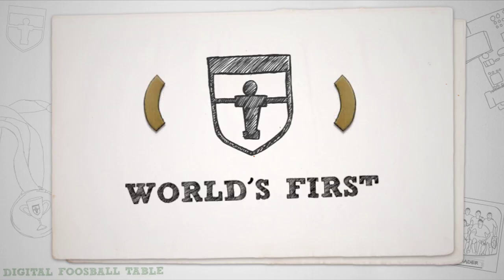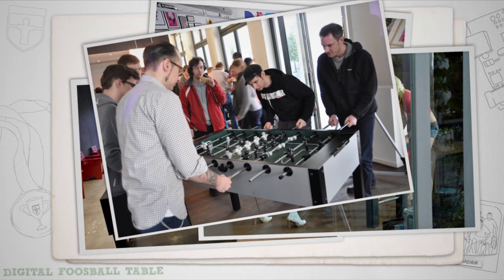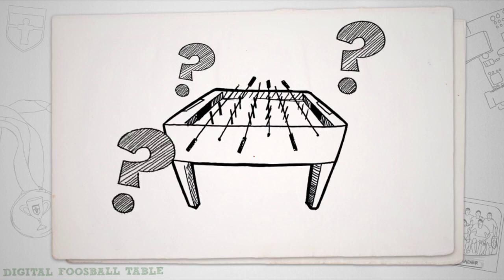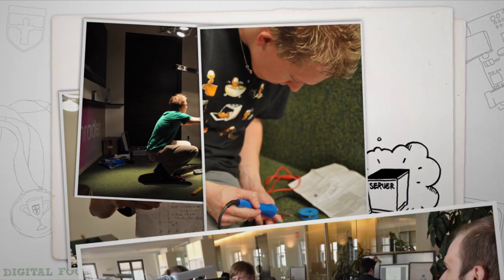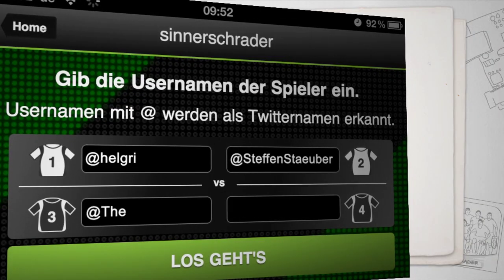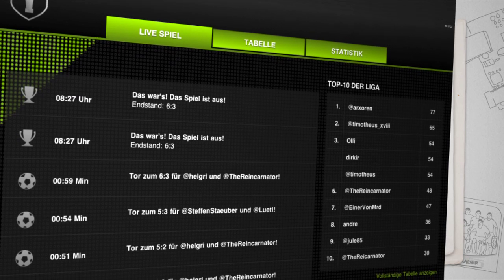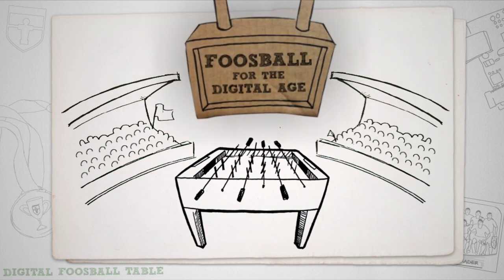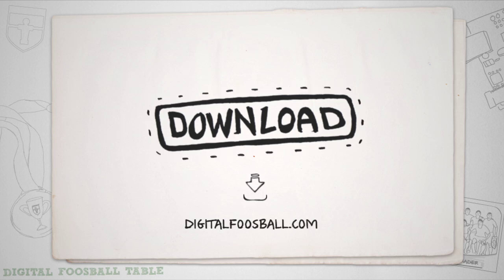The World's First Digital Foosball Table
We hope to see you on the digital playing field!

The Digital Foosball Table is based on the latest technologies for extremly fast performance. It consists of two WebApps for mobile and desktop clients and a digitally augmented foosball table.

The table itself has a built in Arduino microcontroller that notifies a NodeJS server via HTTP over WiFi when a goal is scored. This data is then stored in a CouchDB.

The mobile App -- which  makes an extensive use of HTML5, CSS3 and Java-Script to run as a fast single-page WebApp -- listens via WebSockets to the NodeJS server so its scoreboard is updated  instantaneously in realtime.

The League App for game statistics is implemented as a CouchApp; a fast HTML5 & CSS3 single-page Website as well. Both Apps are powered by Amazon's EC2 and Cloudfront WebServices.